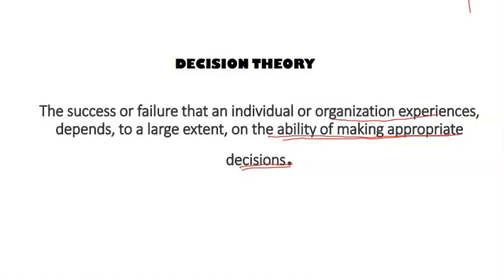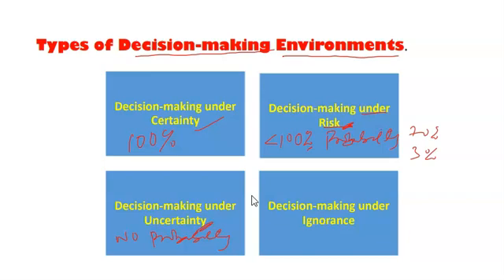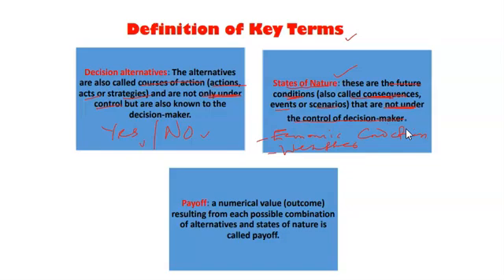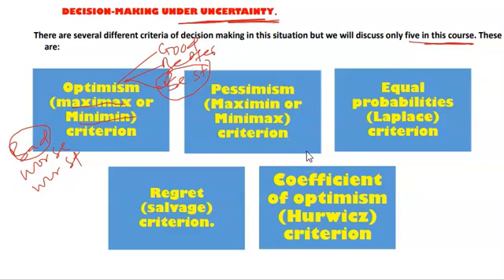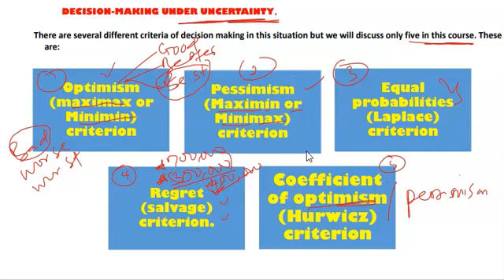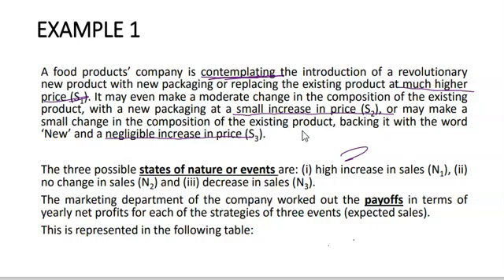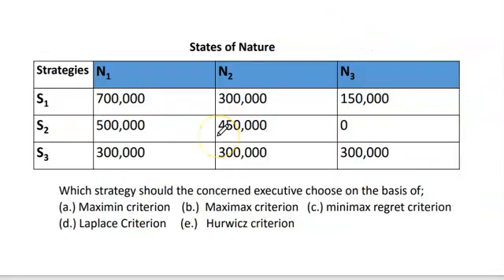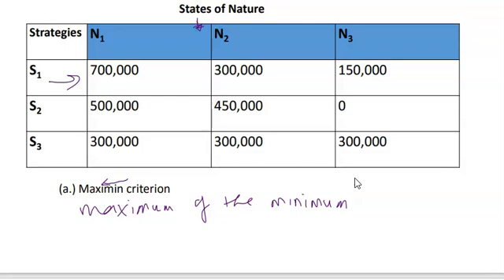DECISON THEORY Part 1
DECISION THEORY-
-Decision-making under Certainty
-Decision-making under Risk
-Decision-making under Uncertainty
-Decision-making under Ignorance

Decision-making under Uncertainty
-Optimism (maximax or Minimin) criterion
-Pessimism (Maximin or Minimax) criterion
-Equal probabilities (Laplace) criterion
-Coefficient of optimism (Hurwicz) criterion
-Regret  (salvage) criterion.